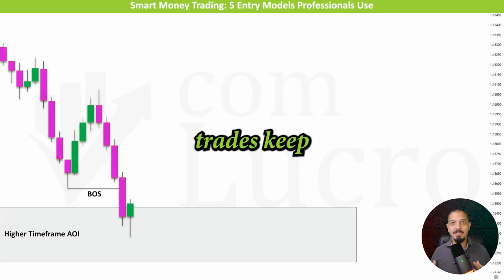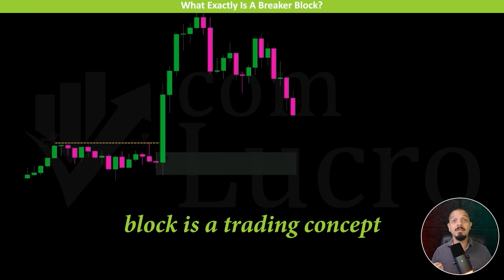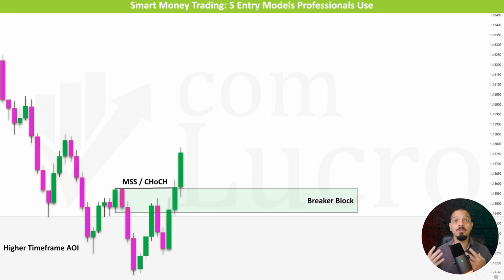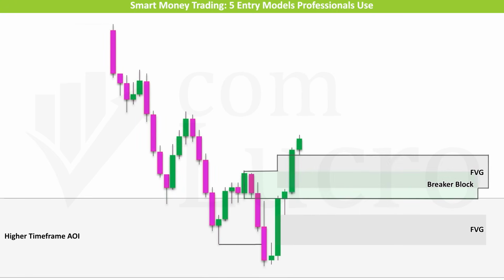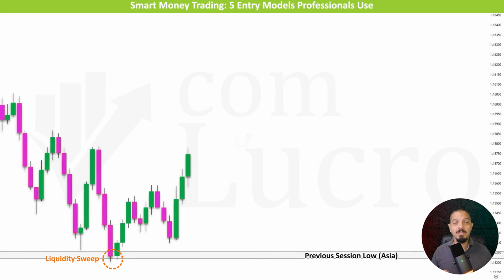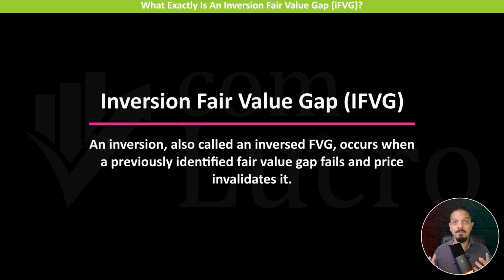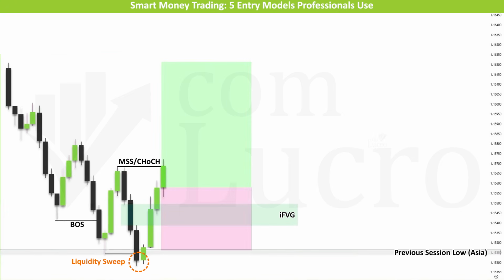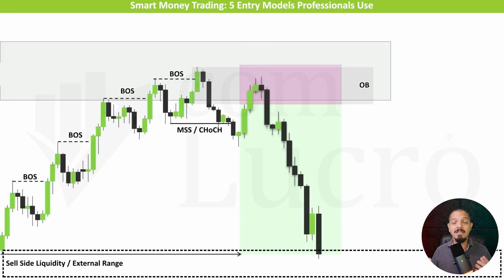Smart Money and ICT Trading: 5 Entry Models Professionals Use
If your trades keep failing even when your market bias is correct, the real problem is often timing. Many traders know where price is likely to move, but they struggle to enter at the right moment. In trading, being early can be just as costly as being wrong. That is why professional traders rely on structured entry models aligned with liquidity, market structure, and confirmation.

In this video, we break down five powerful entry models used in smart money trading. You will learn how professional traders approach the liquidity concept in trading, how supply and demand zones interact with market structure, and why timing matters more than simply predicting direction. This complete guide also connects concepts used in forex, stock market trading, scalping strategies, and swing trading execution.

We will cover breaker blocks, fair value gaps, mitigation blocks, inversion fair value gaps, and order blocks. These frameworks help traders understand how to mark market structure in forex, identify key supply and demand trading strategy zones, and align entries with professional trading behavior instead of random guessing.

If you want to think like successful traders and investors in the stock market, mastering structured entry models is essential. Combined with discipline and strong trading psychology, these concepts can help you approach the market with clarity, confidence, and consistency.

📌 Video Chapters
00:00 Introduction to Entry Models
01:58 Breaker Block Entry Model
06:46 Fair Value Gap Entry Model
08:13 Mitigation Block Entry Model
09:47 Inversion Fair Value Gap Entry Model
13:33 Order Block Entry Model
15:32 Conclusion and Trading Philosophy